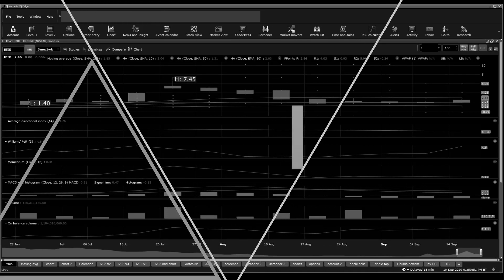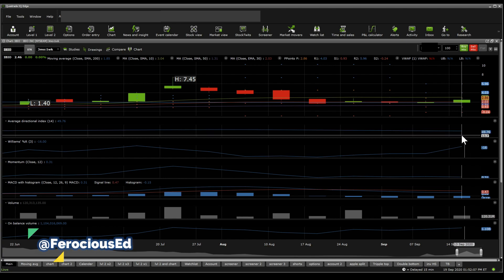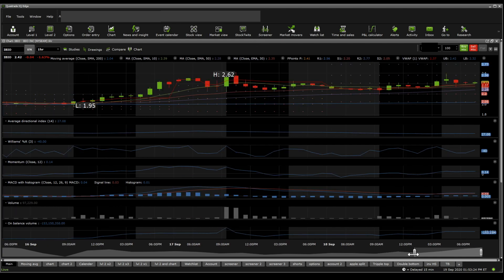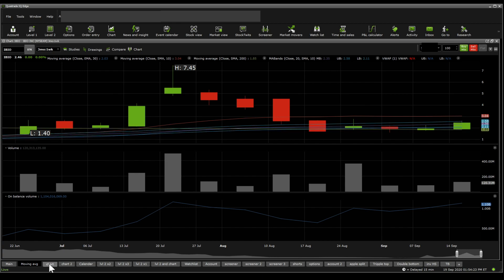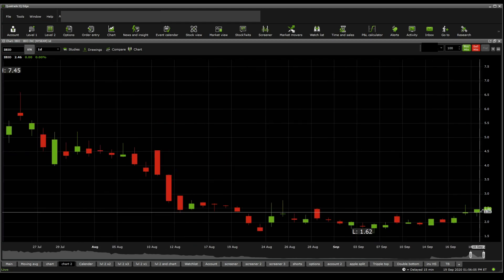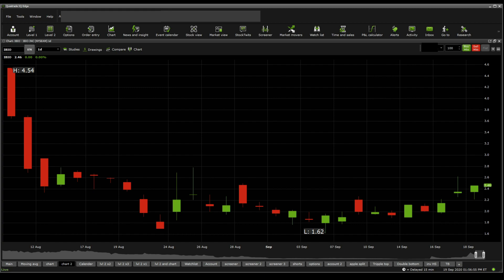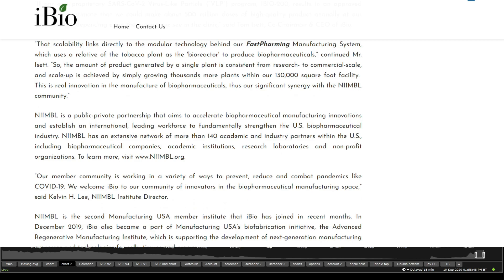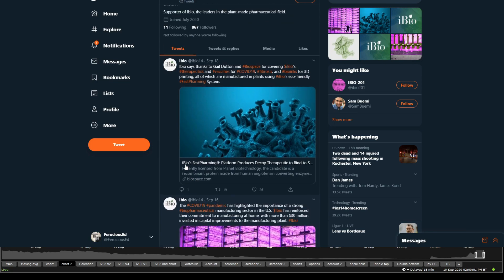$IBIO stock DD & Technical analysis - Stock overview (19 Sept update)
iBio, Inc., a biotechnology company, provides product development and manufacturing services to clients, collaborators, and third-party customers in the United States and internationally. The company's services cover the stages of pre-clinical development, regulatory approval, commercial product launch, and on-going commercial phase requirements. Its lead therapeutic candidate is IBIO-CFB03 for the treatment of systemic scleroderma, idiopathic pulmonary fibrosis, and other fibrotic diseases. The company is also developing vaccine candidates for third parties. It has a license agreement with the University of Natural Resources and Life Sciences, Vienna; a strategic relationship with Beijing CC-Pharming Ltd.; and collaboration agreements with AzarGen Biotechnologies (Pty) Ltd, The Texas A&M University System, and Fraunhofer Center for Molecular Biotechnology. In addition, the company offers a range of product and process development, analytical, and manufacturing services. iBio, Inc. is headquartered in New York, New York.